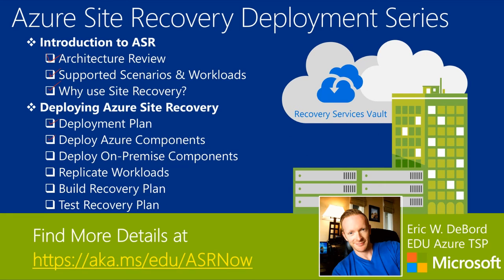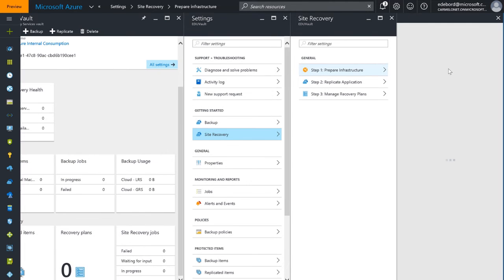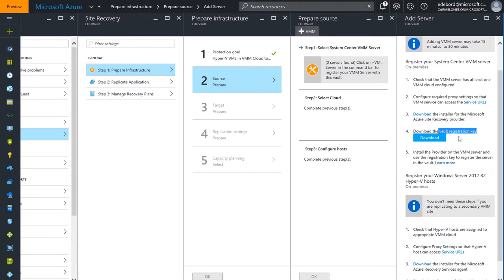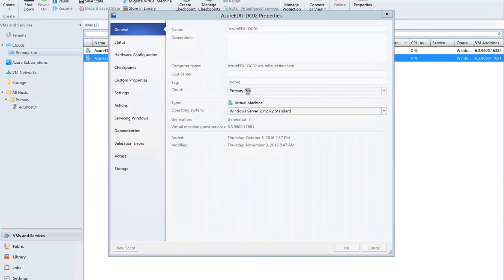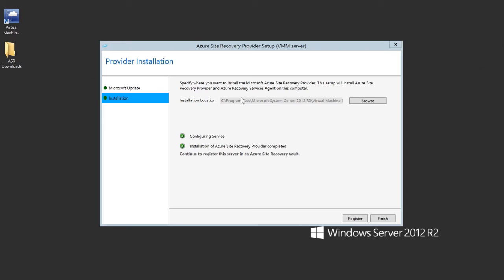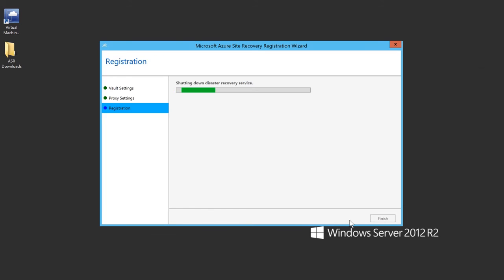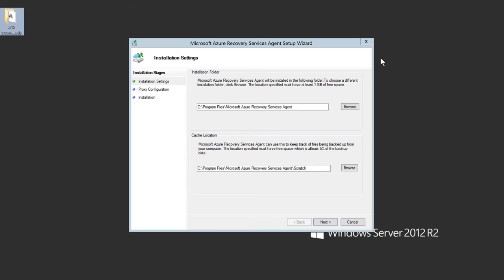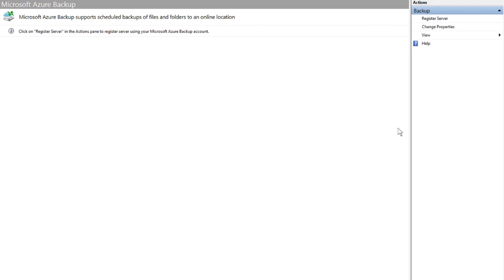Azure Site Recovery Series - Video 4 - Deploy On Premise Components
In this video we download and install the components require to use Azure Site Recovery with SCVMM Hyper-V installations.